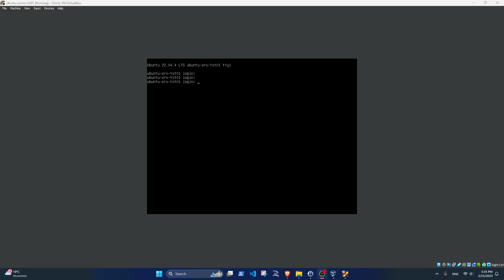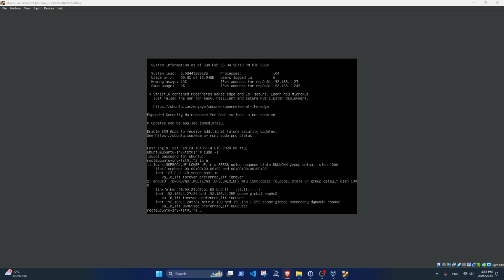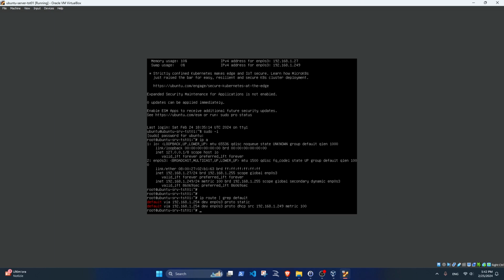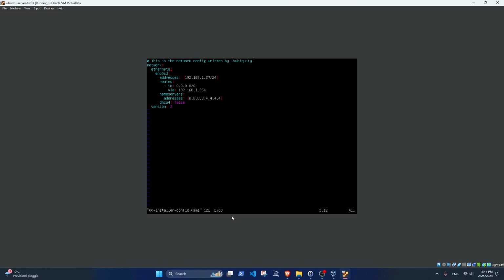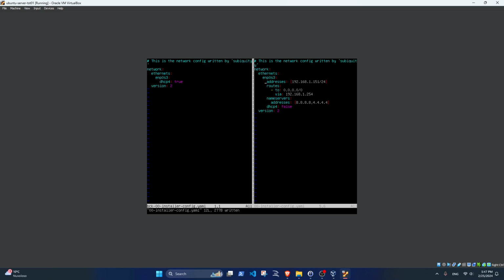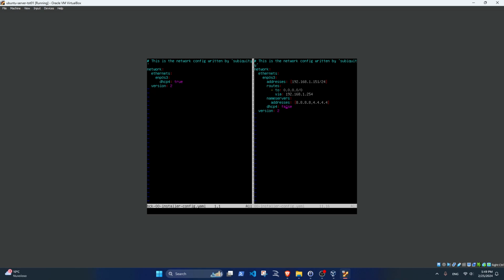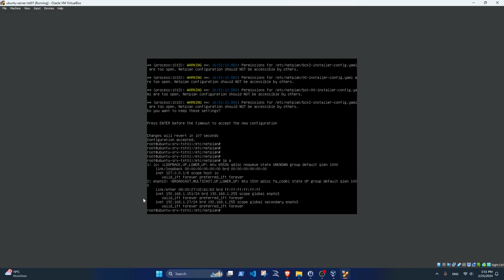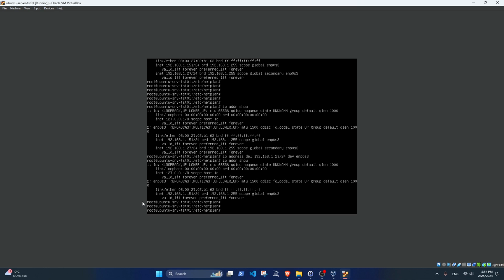🖥️ How to configure static IP in Ubuntu 22 | Linux Guide 🖥️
In this video I show how to configure a static IP on Ubuntu Server 22.04 LTS and any Debian based Linux distro with Netplan, the default utility tool used to manage network configurations since Ubuntu 18.
For a written walkthrough and to have all the commands I use in the guide, refer to this